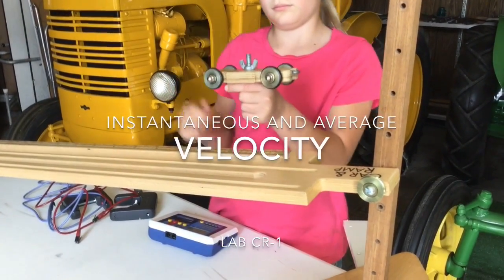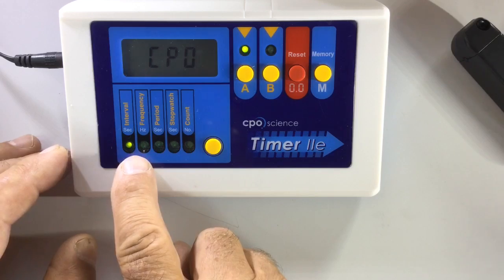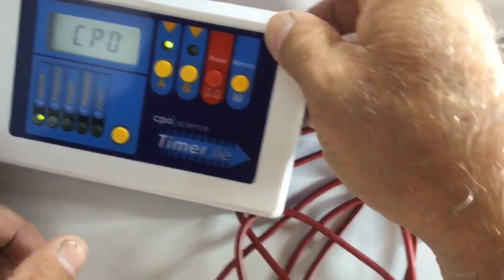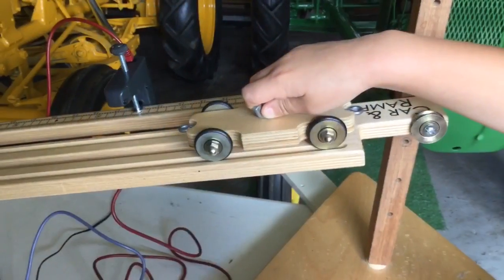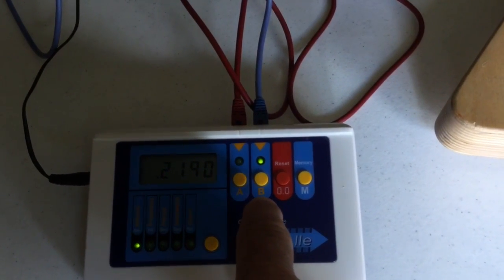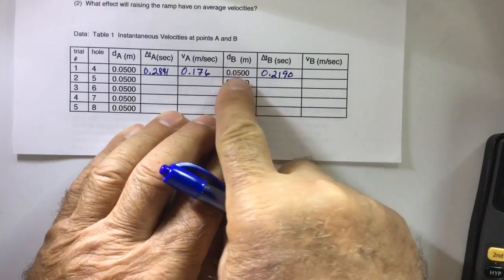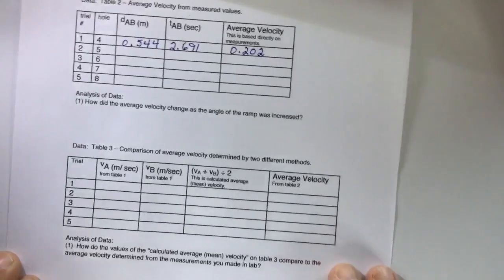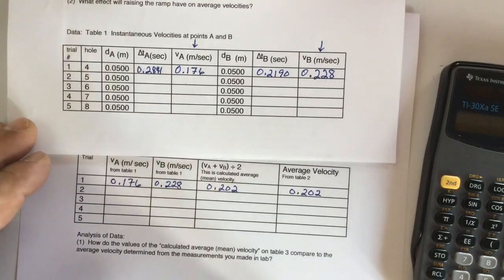Velocity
Velocity lab demonstration using toy car, inclined plane, photo gates and timer.